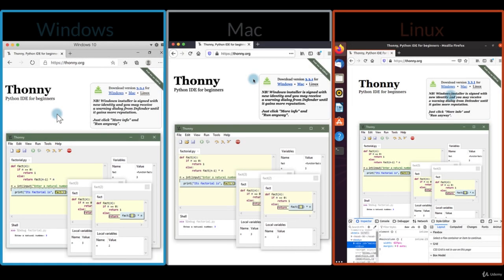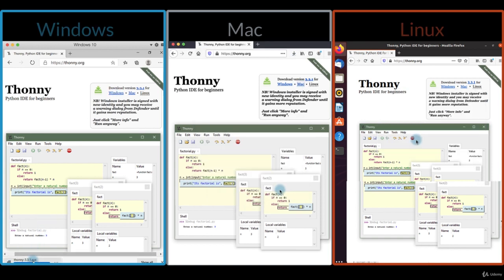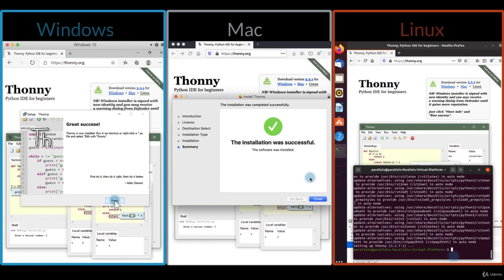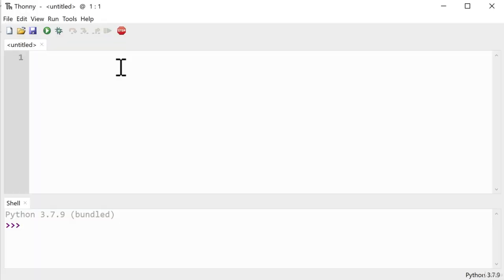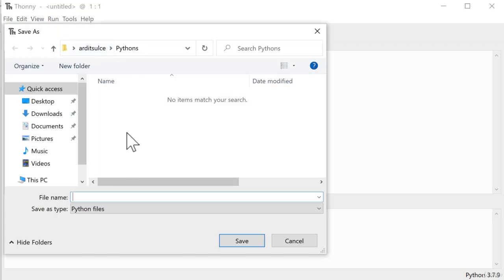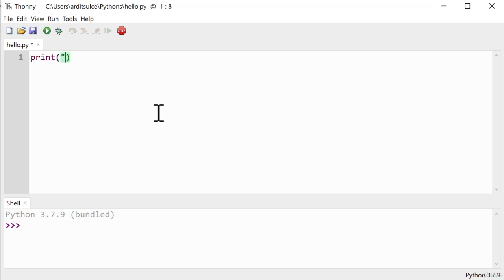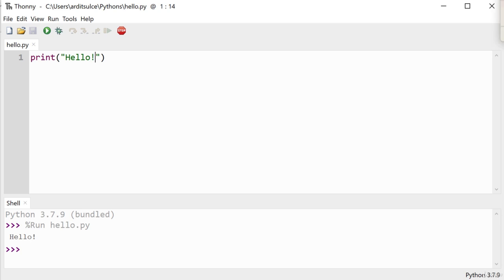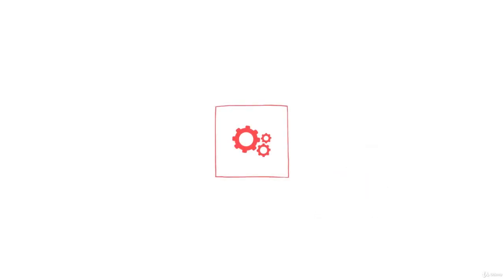Setting up Python and the IDE| PYTHON CLASSES |FOR BEGINNER |BOTH ENGLISH AND HINDI |EXPLANATION |3